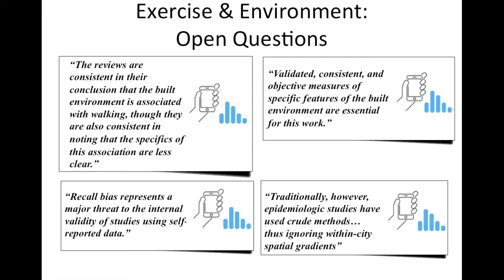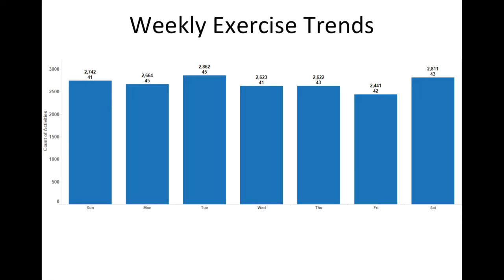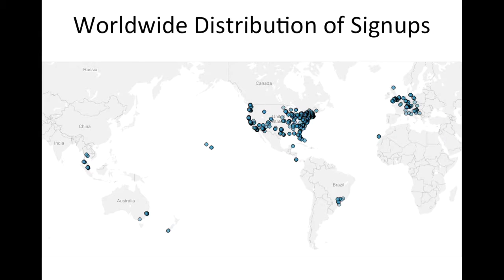Rumi Chunara - Keeping Pace - Health Data Exploration Network Meeting 2016